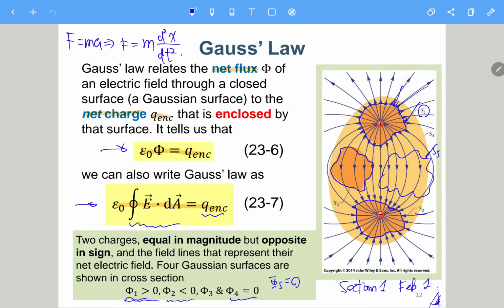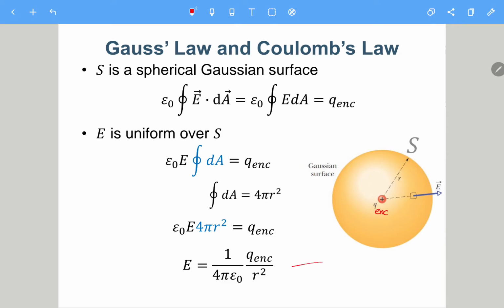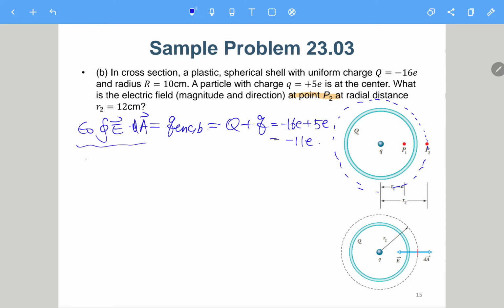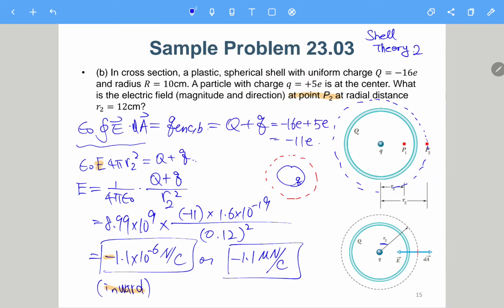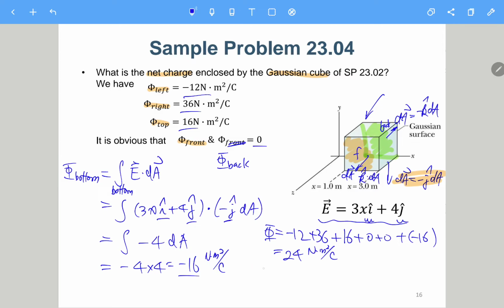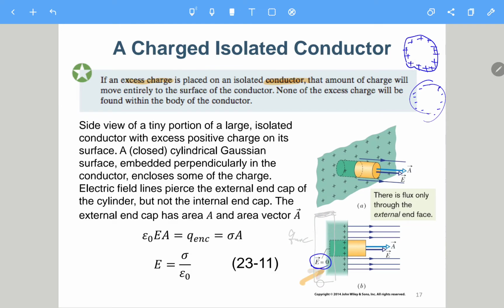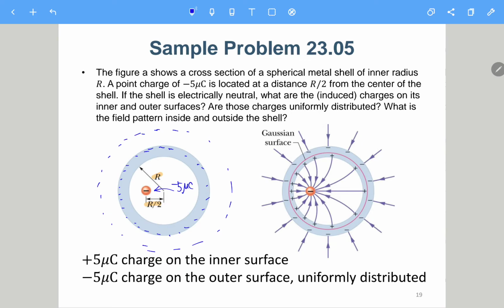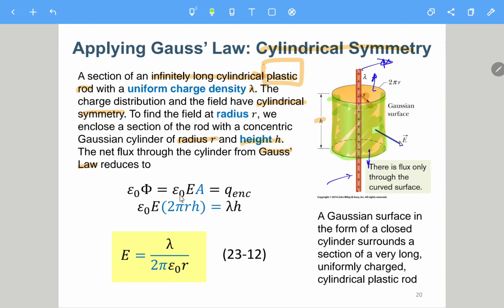Physics II - Chap. 23 Gauss' Law - Part II - Spring 2021